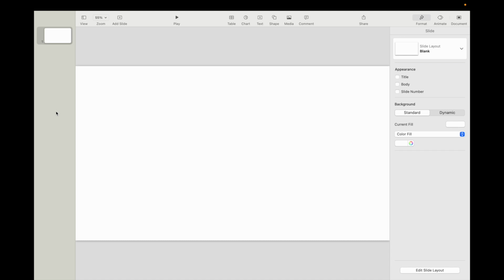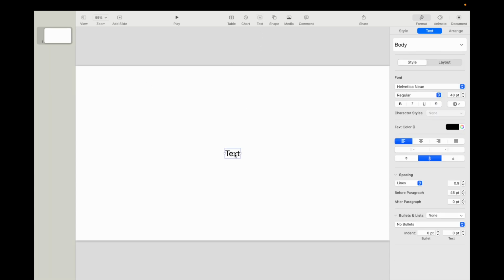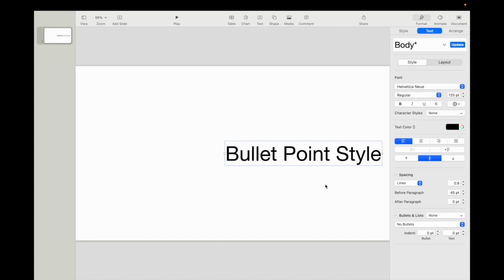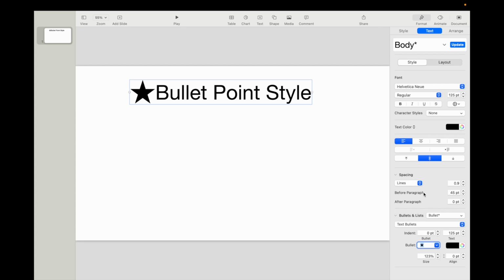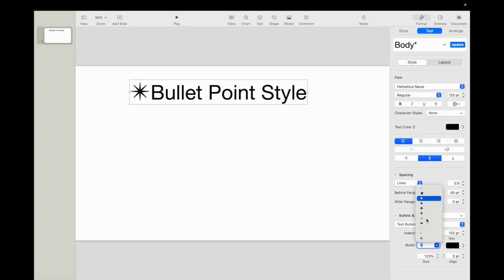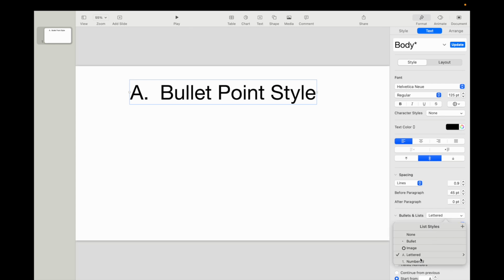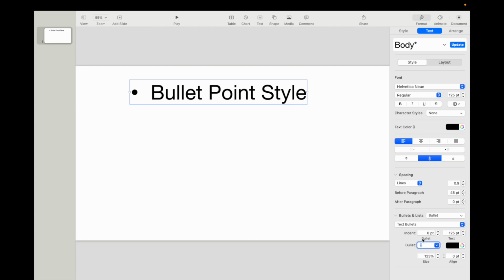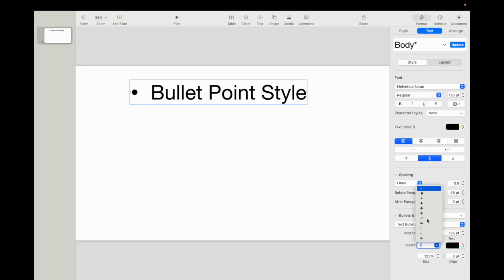How To Edit Bullet Point Style On Keynote | Step By Step Guide - Keynote Tutorial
Learn how to edit bullet point style on Keynote with this step-by-step guide. This tutorial walks you through customizing bullet points, including changing their size, color, shape, and spacing. Whether you're creating business presentations, academic slides, or structured lists, this guide ensures you can easily modify bullet point styles in Keynote for a polished, professional, and visually appealing layout.

How to edit bullet point style on Keynote step by step, Best way to customize bullet points in Keynote presentations, Complete guide to modifying bullet styles in Keynote slides, Step-by-step tutorial for changing bullet shape, size, and color in Keynote, Keynote tips for formatting bullet points for better readability